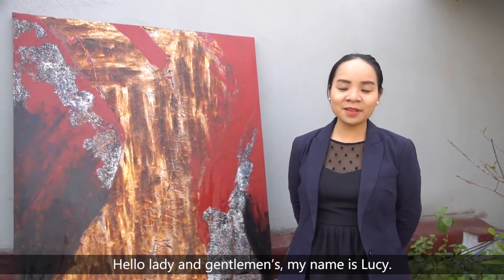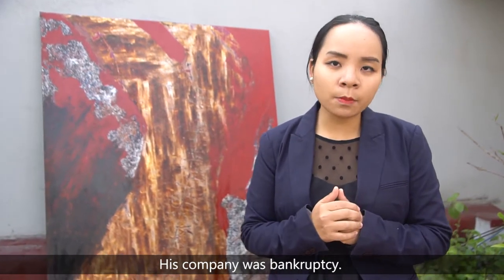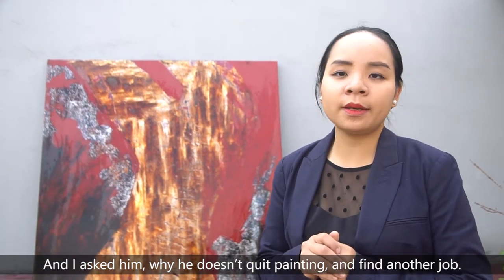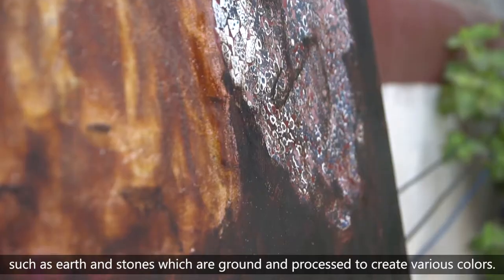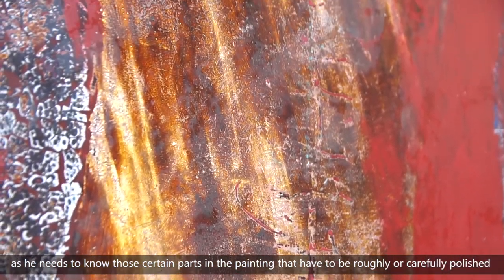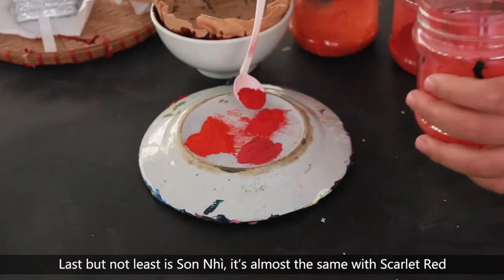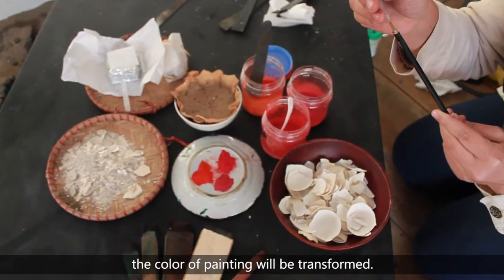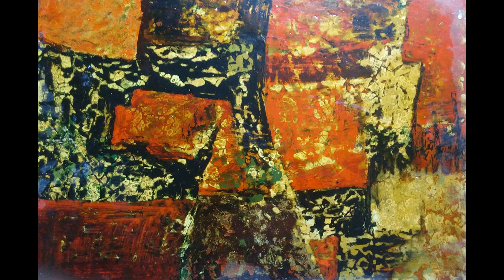Hanh Dien Duc (LUCY) - Lacquer Painting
I love Art.